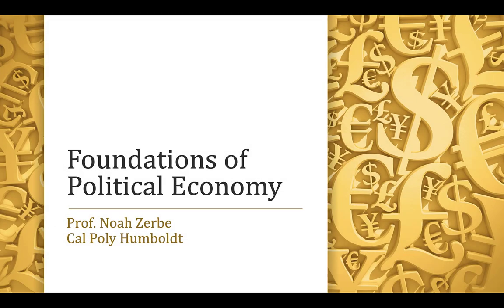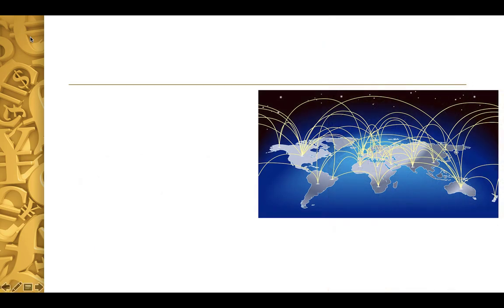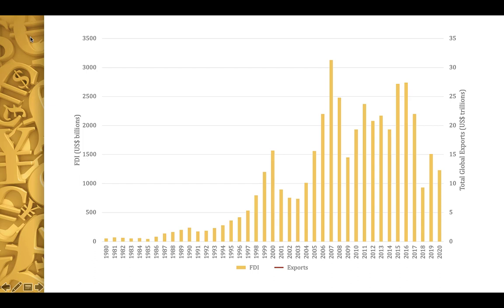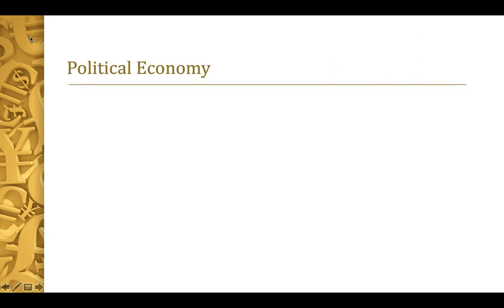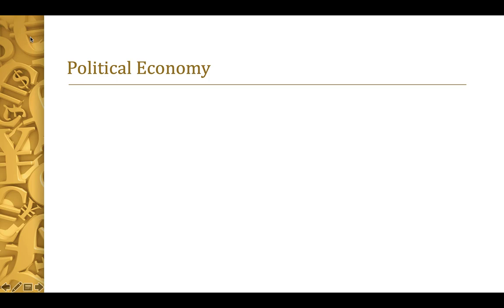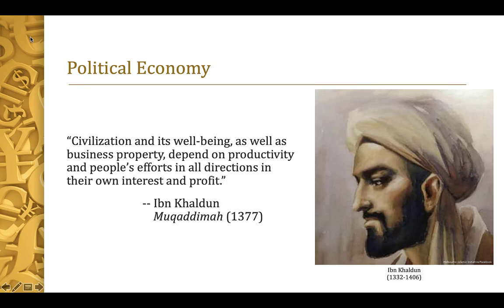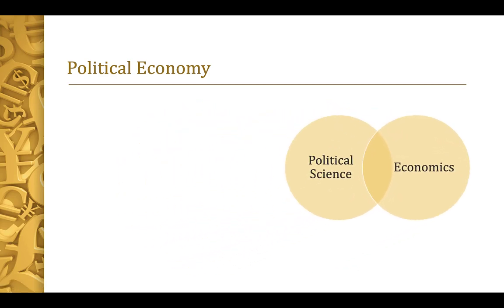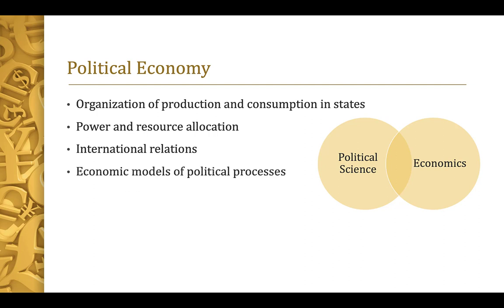Foundations of Global Political Economy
What is global political economy? In this introductory video for my Global Political Economy course, I outline the basic features of the contemporary global economy and introduce some of the questions we'll consider throughout the course.